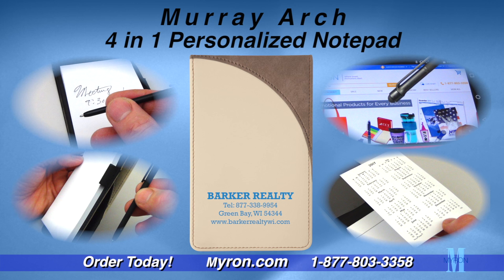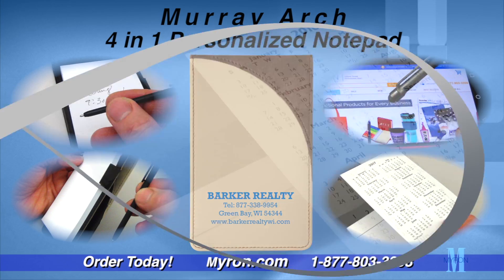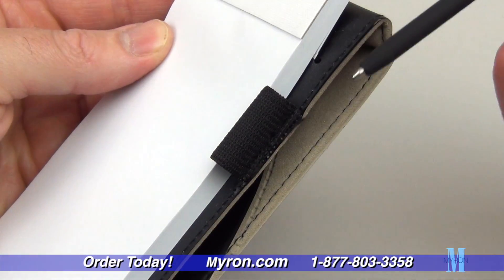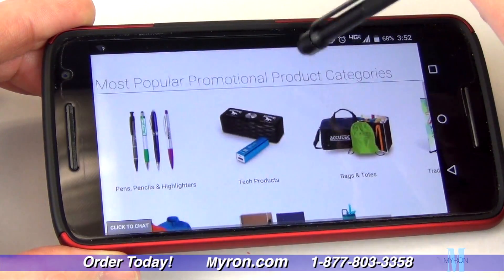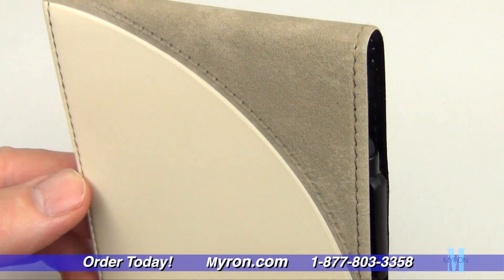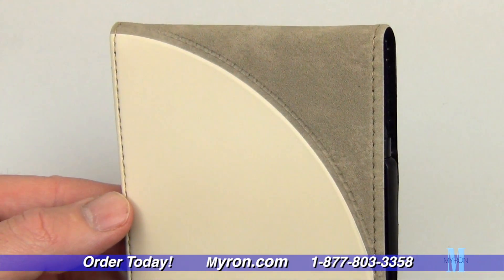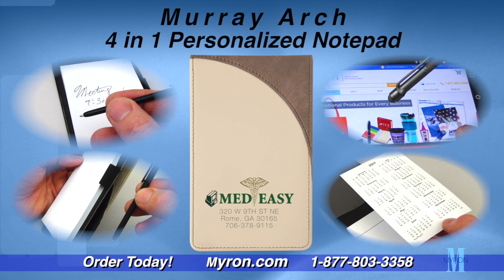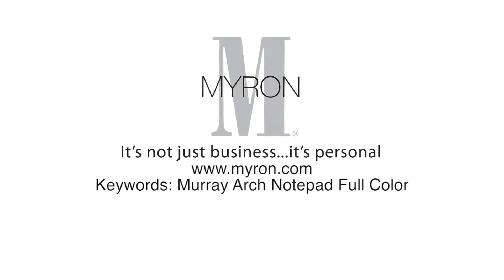4 in 1 Murray Arch Personalized Notepad - FULL COLOR